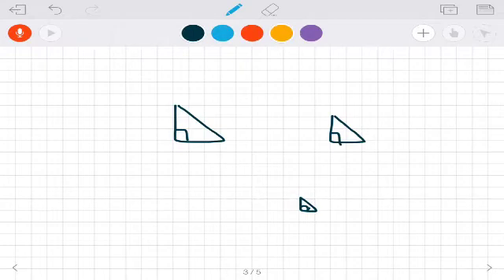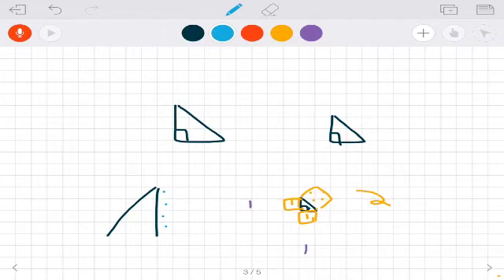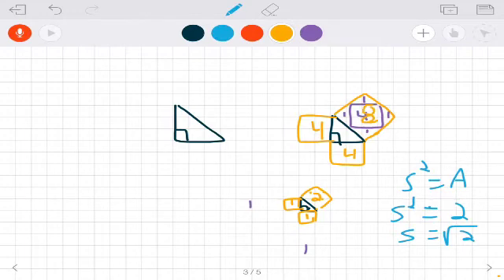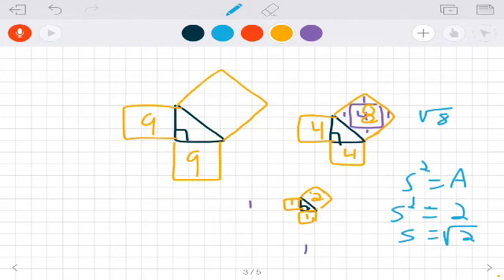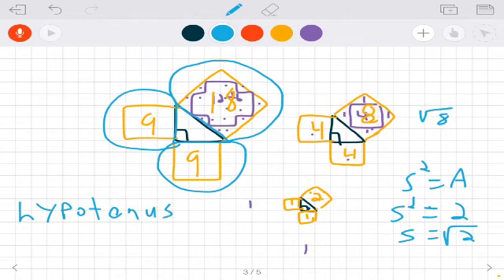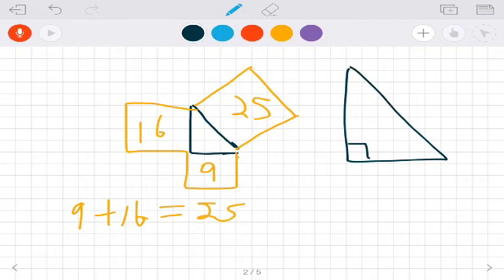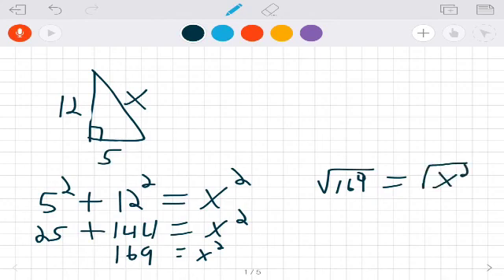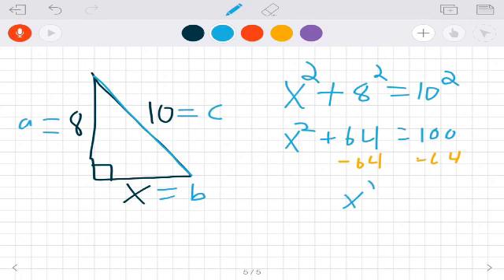Pythagorean Theorem Proof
The general triangle square proof for the Pythagorean theorem.